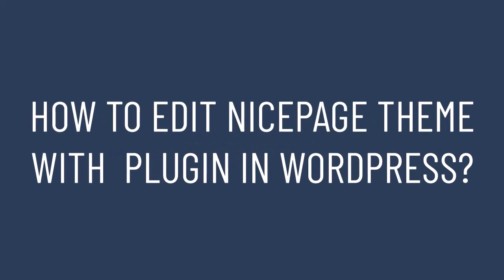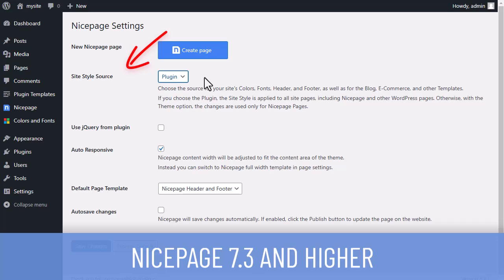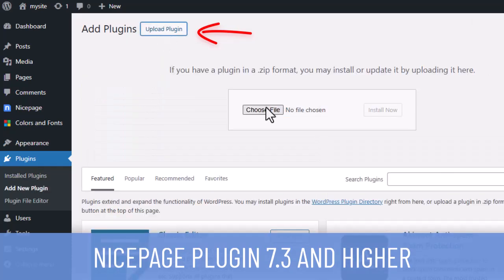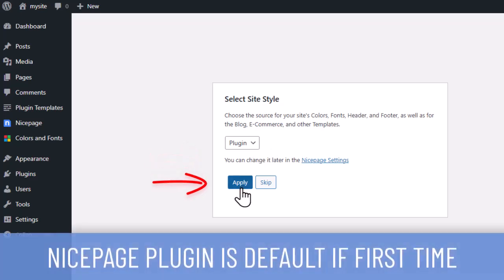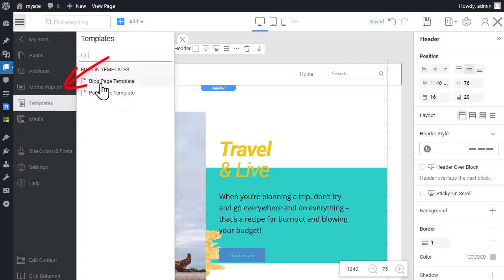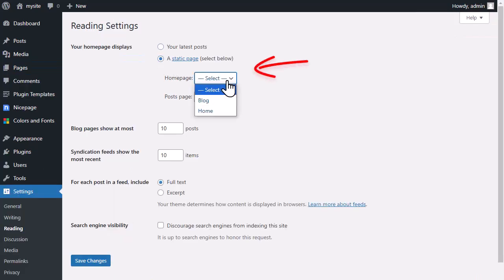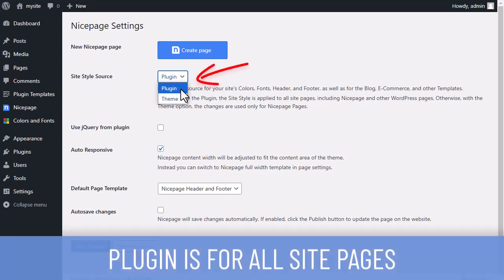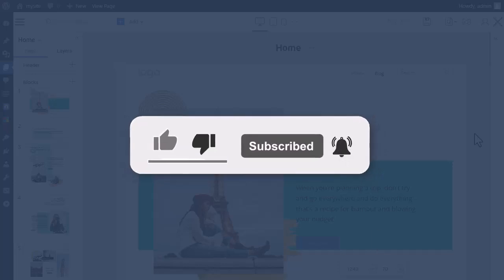Edit Nicepage Theme directly in WordPress (Super Easy!)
Starting from Nicepage 7.3, you can edit Colors, Fonts, Header, Footer, and Templates directly in WordPress or Joomla. To use this feature, you should set the Style Source for your site.
You can download and install the new Nicepage Plugin or Extension from the Nicepage website. Alternatively, you can use the Nicepage application or Online Builder to create and export the Theme.

0:00 Intro
0:45 Download the Nicepage Plugin
1:15 Install Nicepage Pluign to WordPress
2:25 Change the Header
2:42 Edit Blog Template With Plugin
3:20 Verify Reading Settings
3:57 Site Style Source In WordPress